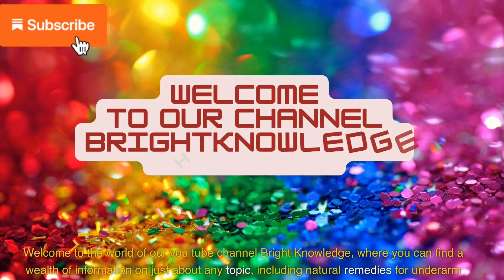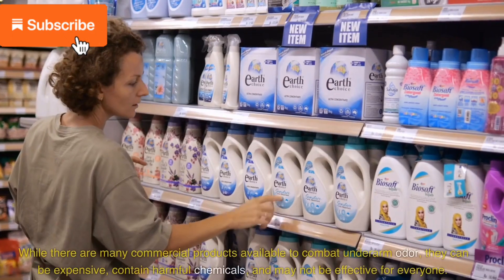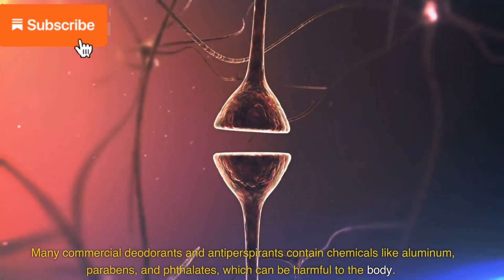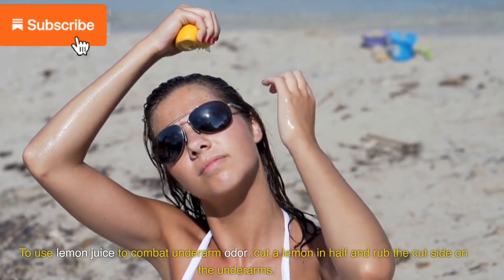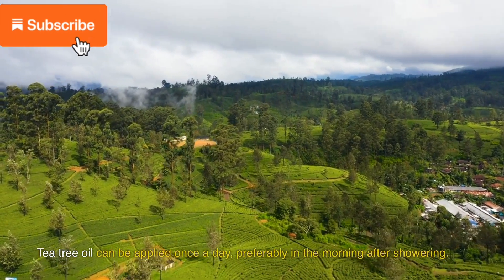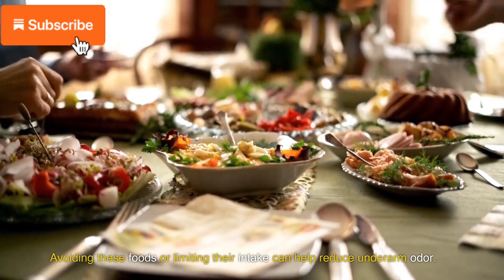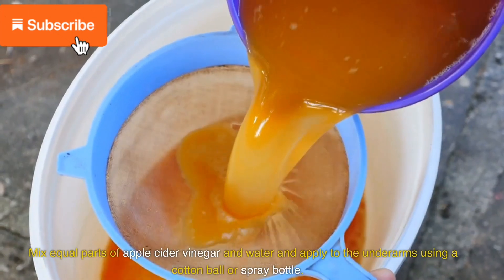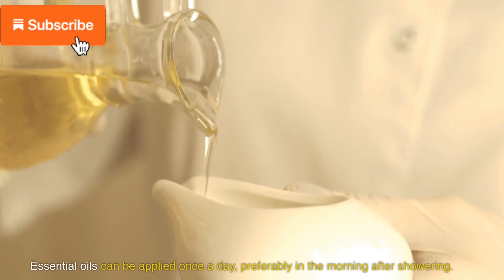"Say Goodbye to Underarm Odor: Natural Remedies You Need to Try Today"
Welcome to the world of YouTube, where you can find a wealth of information on just about any topic, including natural remedies for underarm odor. Underarm odor can be a common and embarrassing issue for many people, but it doesn't have to be. There are numerous natural remedies that can help manage and eliminate underarm odor without the use of harsh chemicals or antiperspirants. In this YouTube video, we will explore some of the most effective natural remedies for underarm odor, including using baking soda, tea tree oil, and witch hazel, as well as practicing good hygiene and avoiding certain foods. By following these tips, you can effectively manage underarm odor and feel confident and comfortable in your own skin. So, sit back, relax, and let's dive into the world of natural remedies for underarm odor on YouTube.
Thank you for joining us on this YouTube journey to explore natural remedies for underarm odor. We hope that you found these tips helpful in managing and eliminating underarm odor without the use of harsh chemicals or antiperspirants. Remember that everyone's body is unique and may require different approaches to managing underarm odor. So, feel free to experiment with different natural remedies and find what works best for you.